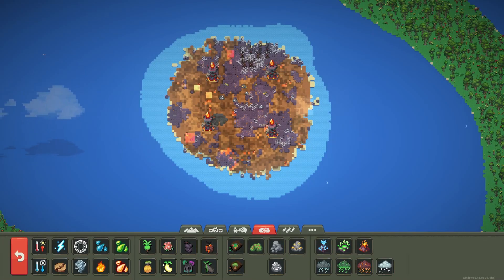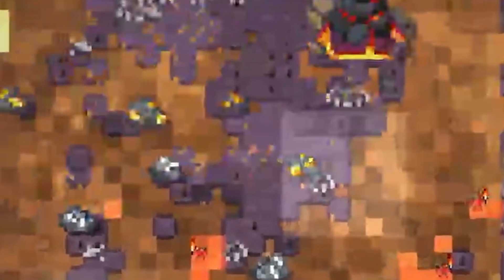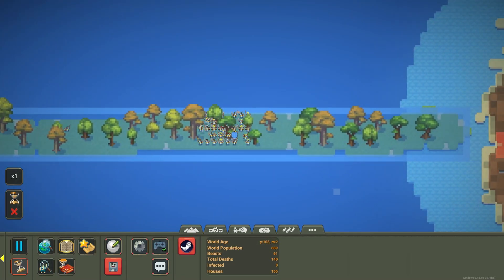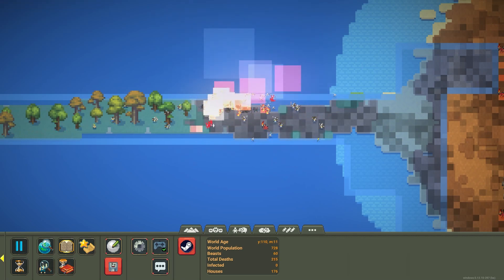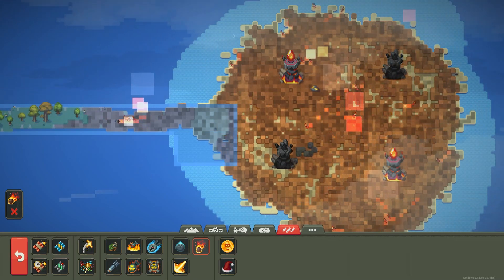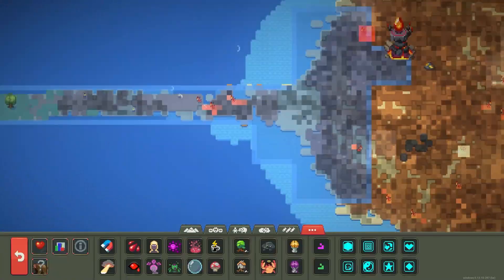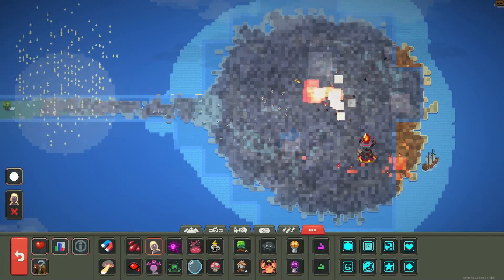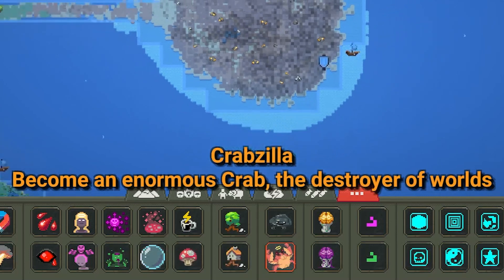The Ring - WorldBox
The ring of civilization must defeat the center to claim the resources they need!